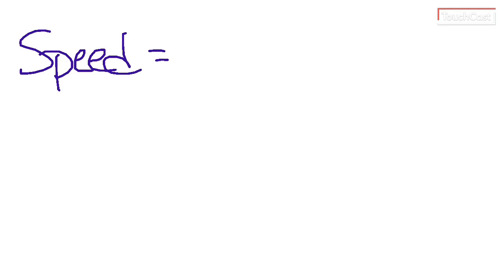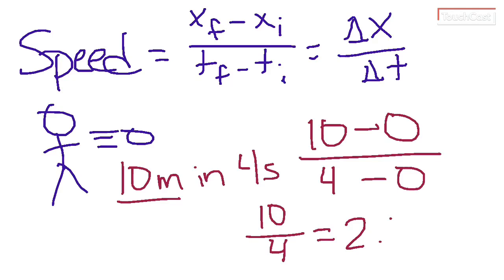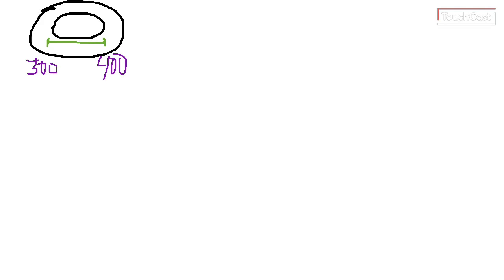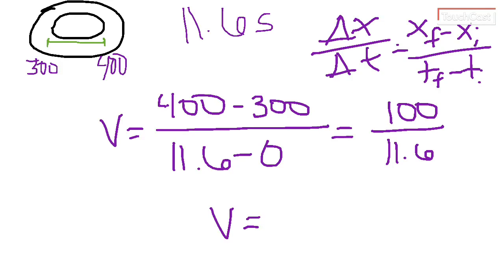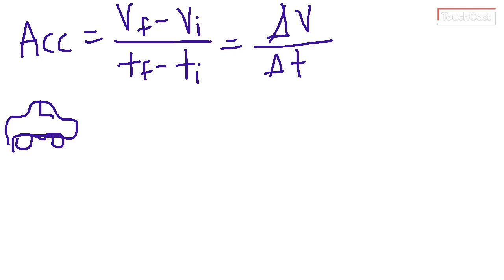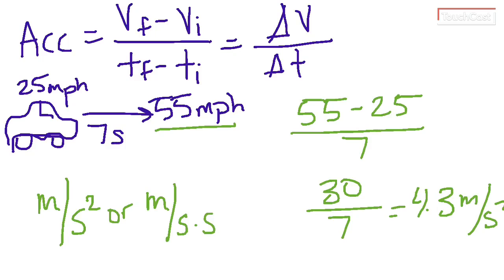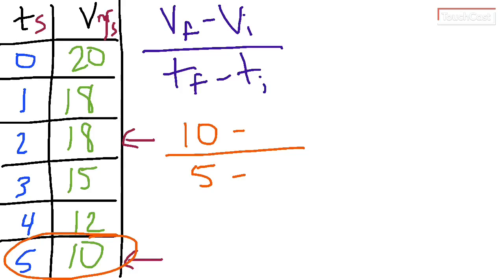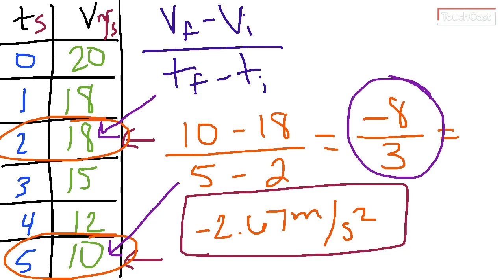Evans Education - Speed, Velocity, and Acceleration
Introduction to equations and basic problems of speed, velocity, and acceleration